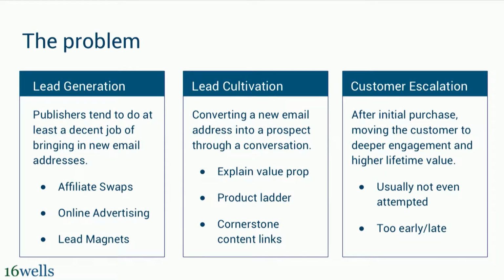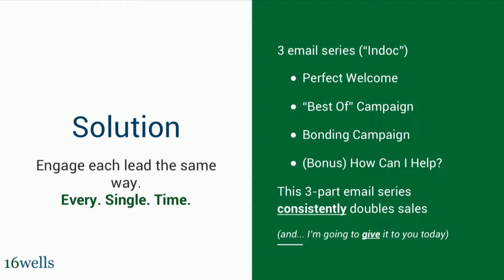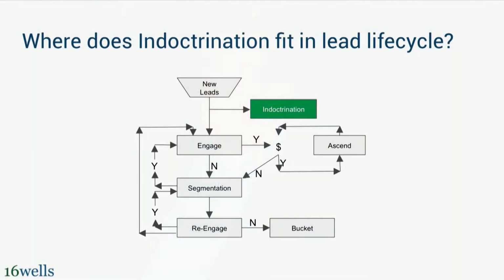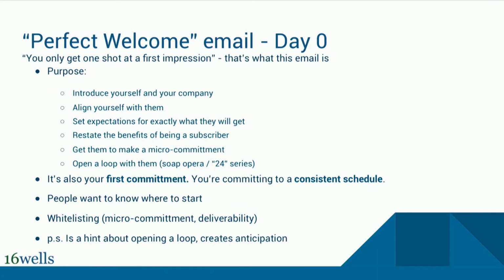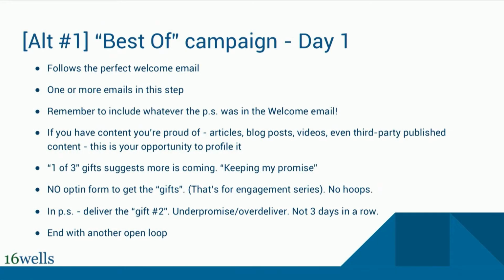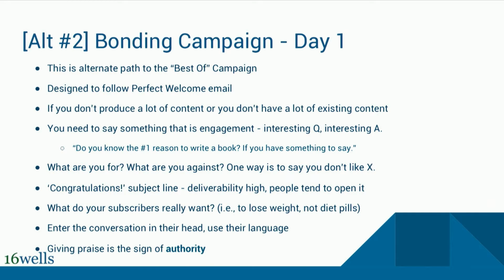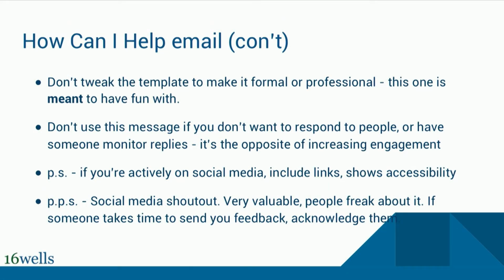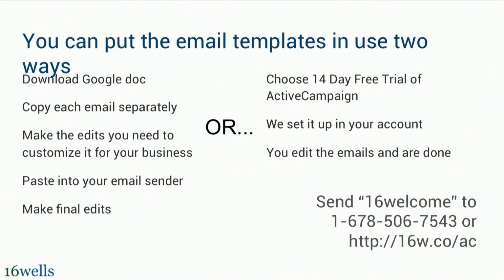Sat Sesh 2 Skip Sean from 16 Wells w INTRO